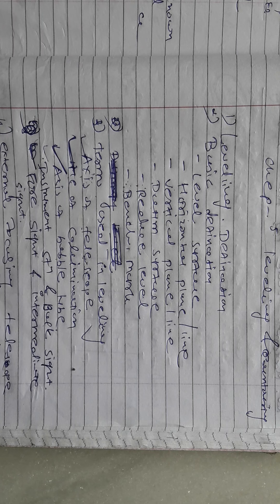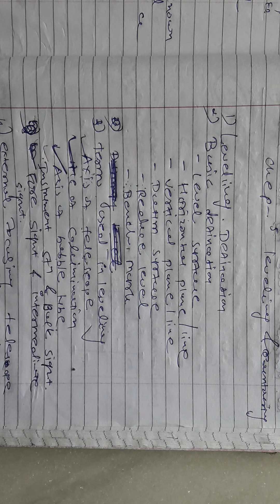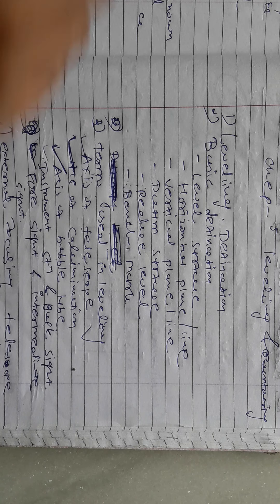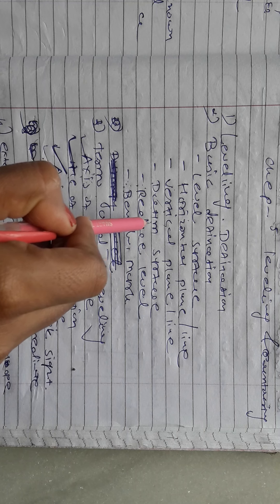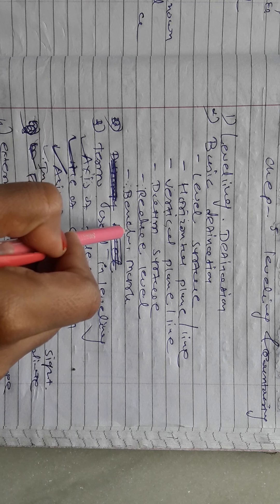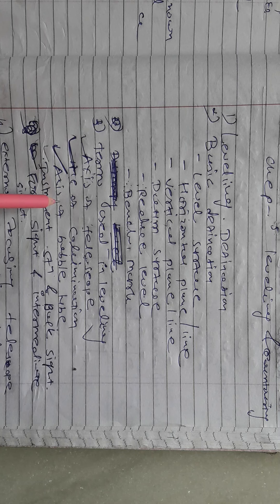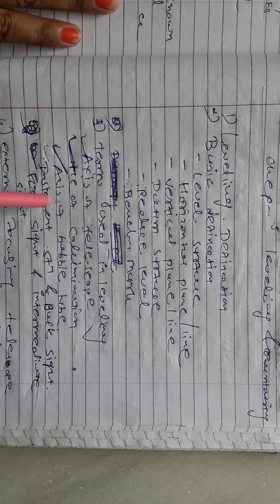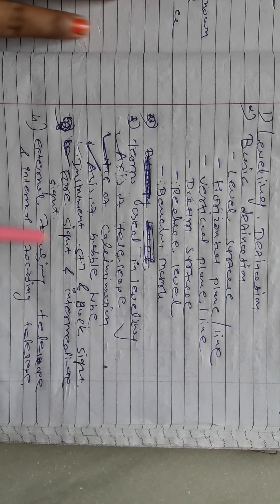External focusing telescope and internal focusing telescope